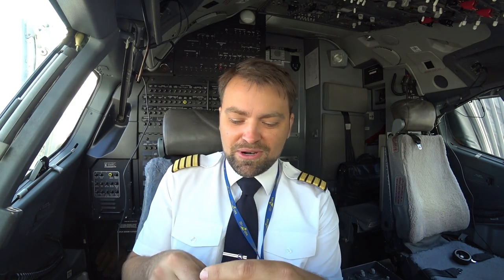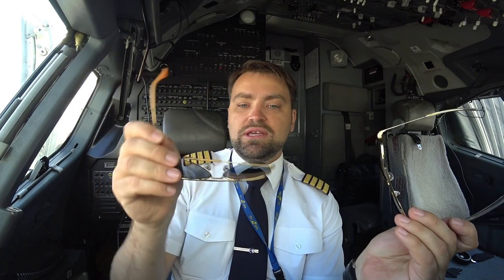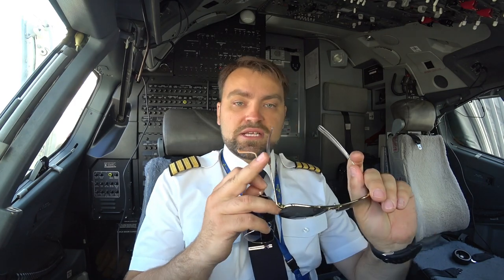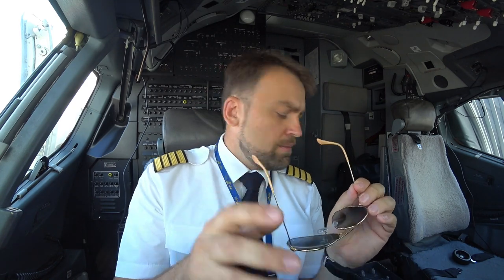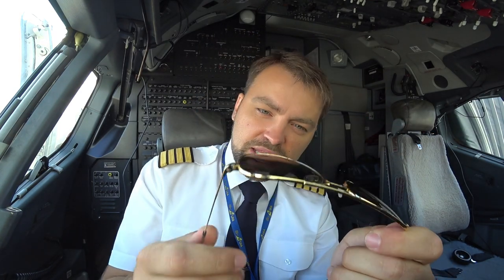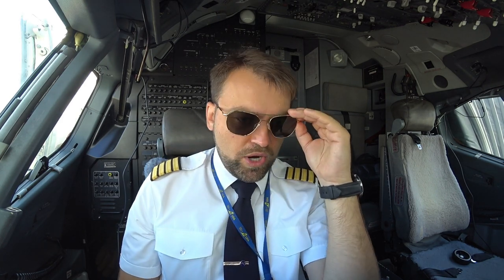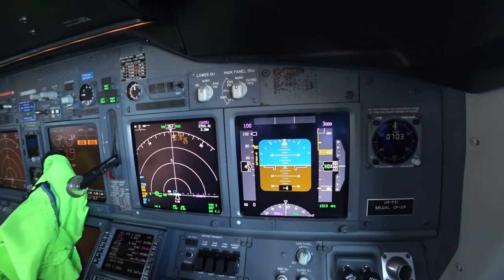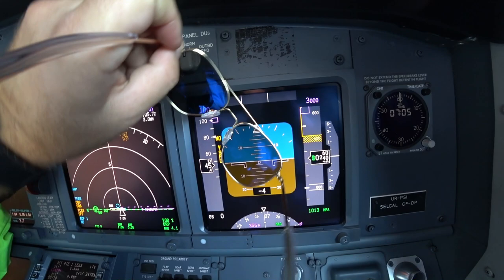Best Sunglasses for Pilot | Ray Ban VS Randolph Aviators Honest Review By Pilot Blog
Hey! I got the new 2021 model of Randolph Aviator Sunglasses. It is time to compare them with Ray Ban Aviators that I mainly use for flying. The firs look shows that each model has it's own plusses and minuses.